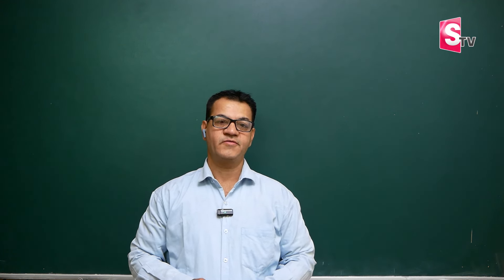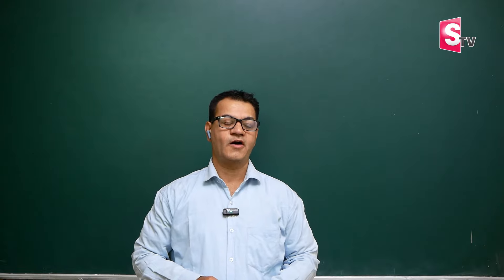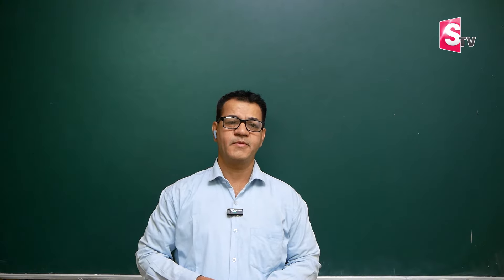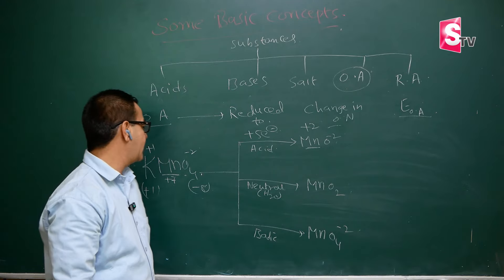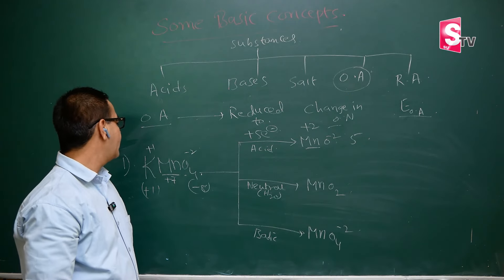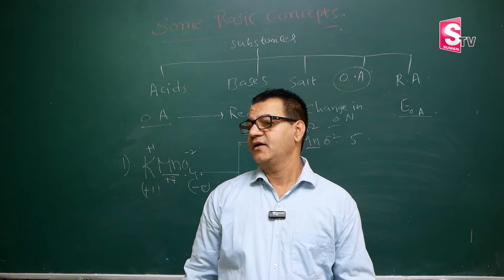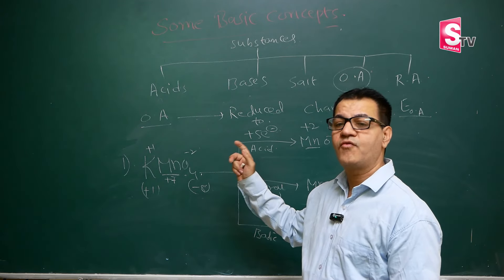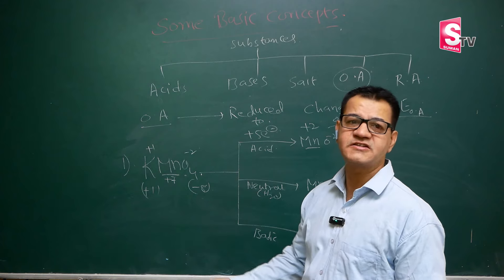TS Eamcet 2024 Online Application | TS Eamcet 2024 Apply Online | How to Apply TS Eamcet 2024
Details